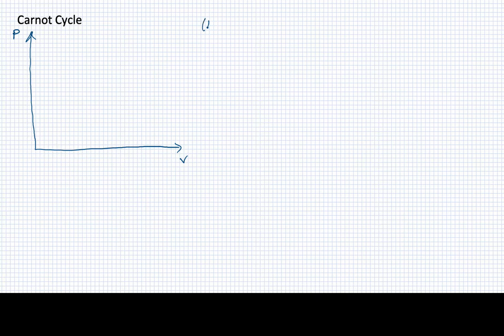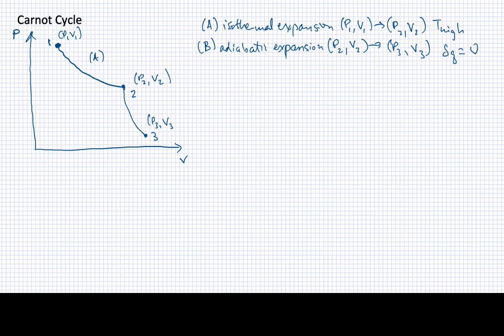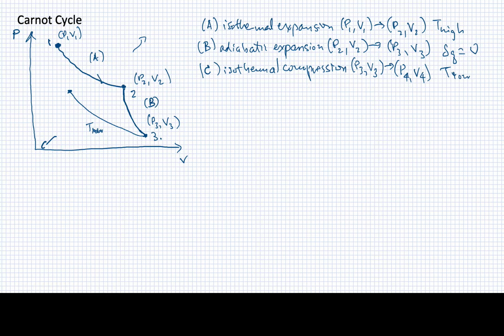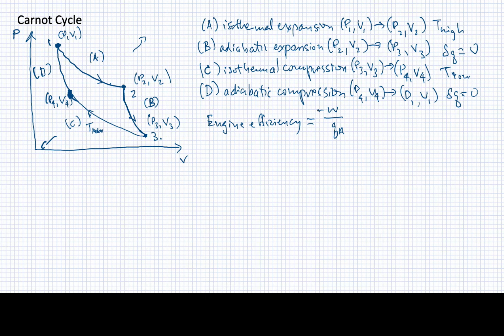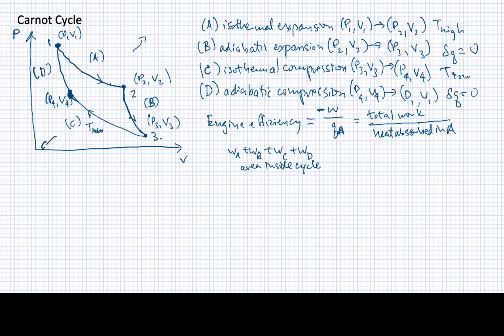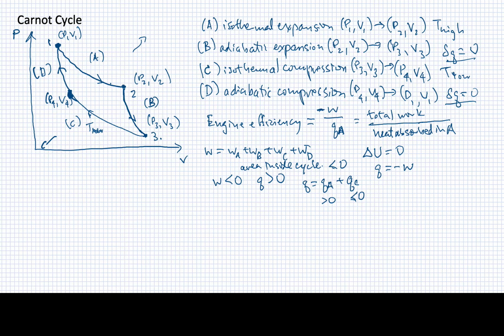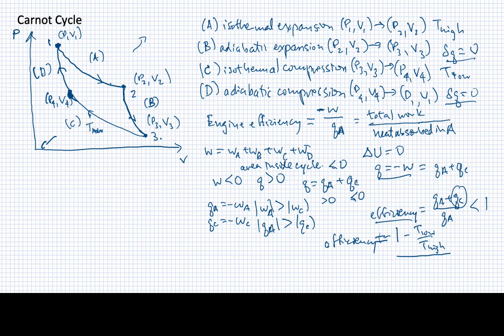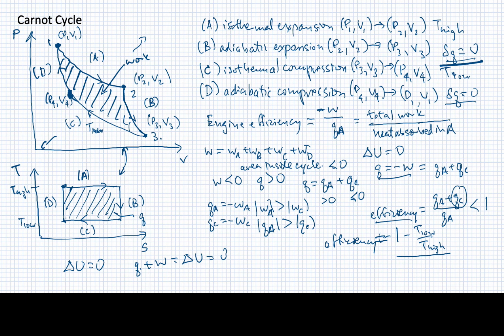Lesson 3A Carnot Cycle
The famous Carnot cycle is reviewed and its essential features explained.